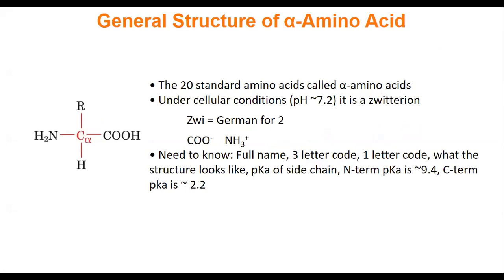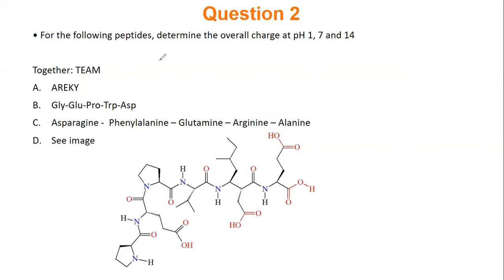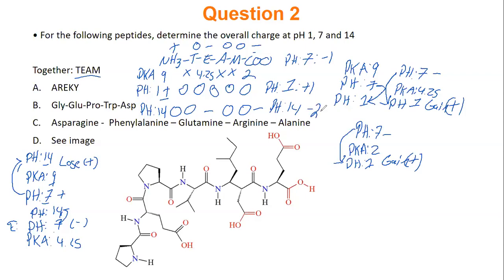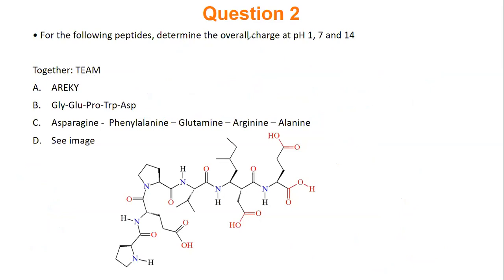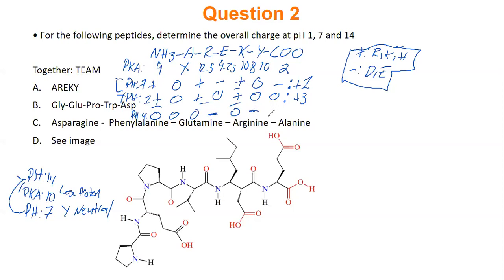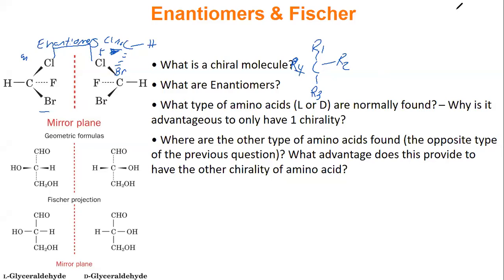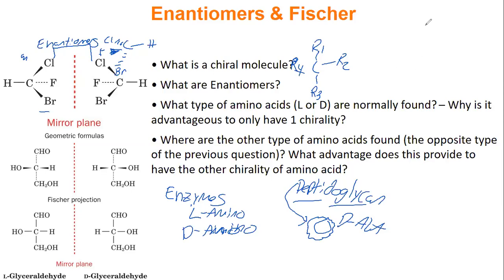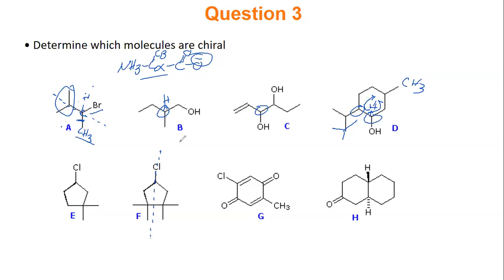Biochem 1 Lecture 8 9-11